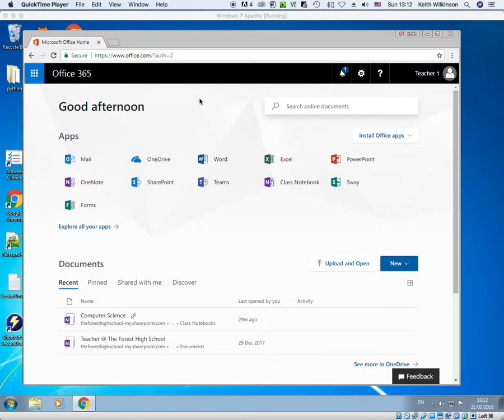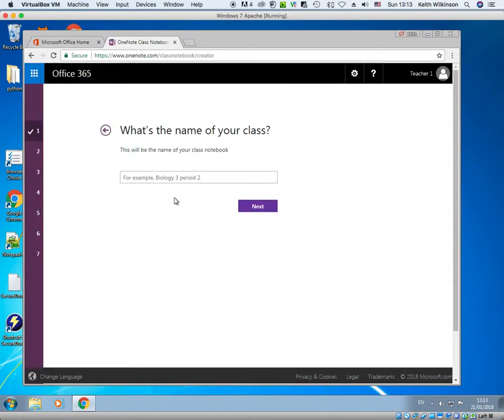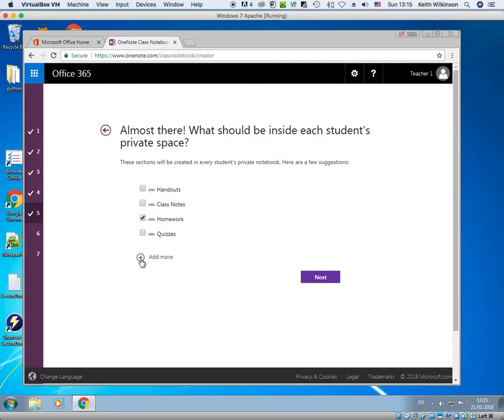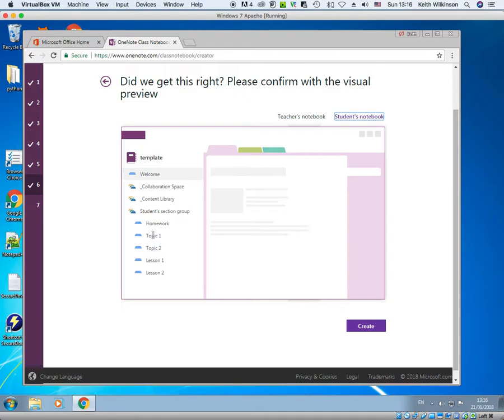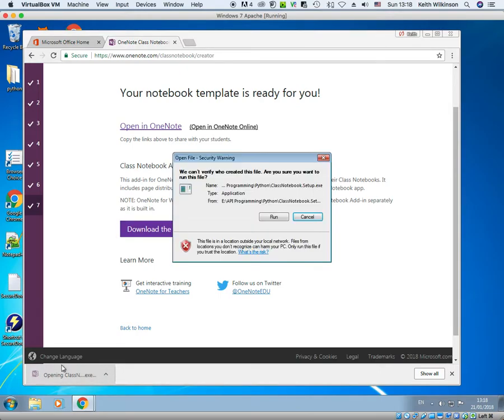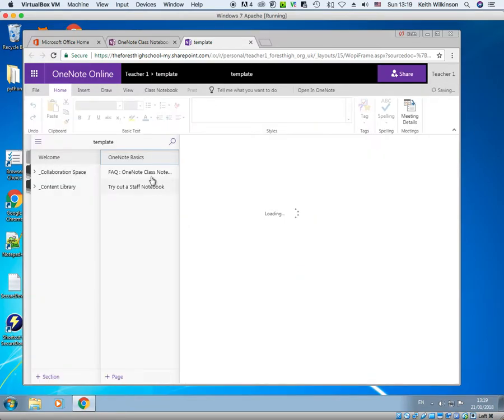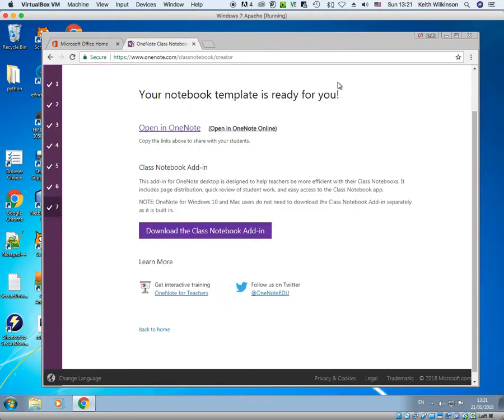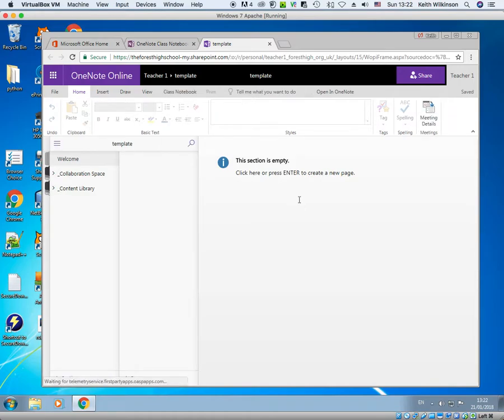005 create a class notebook template